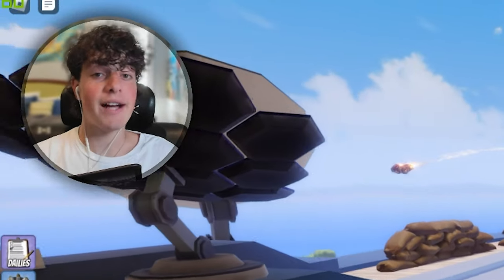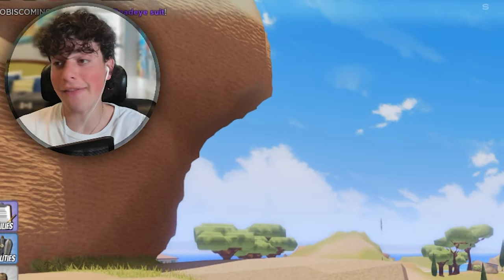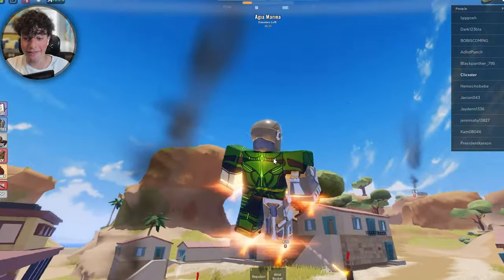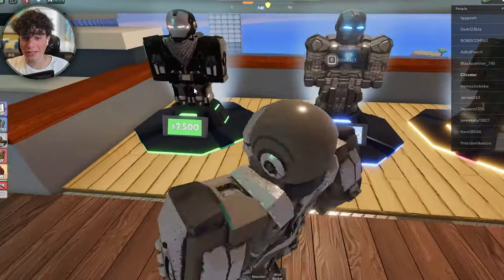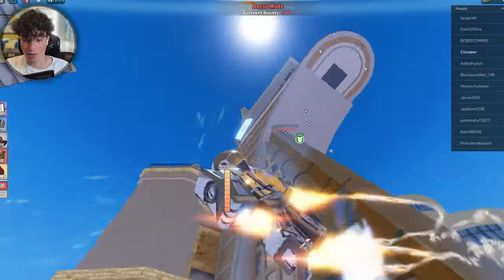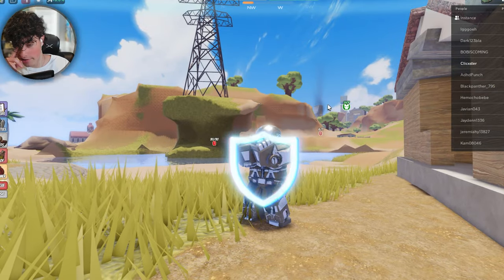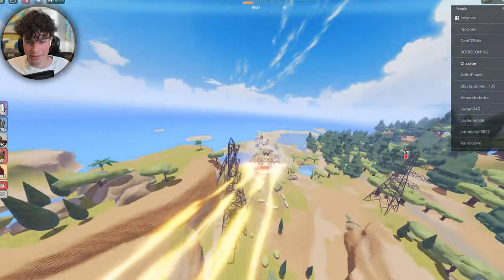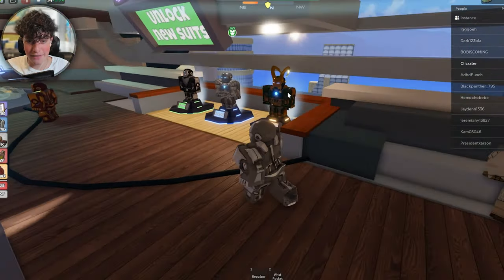Is this the NEW BEST Iron Man Game on Roblox?!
I think this may be the greatest Iron Man game ever made!

➜ o yea I got tiktok to: @clickster

  roblox age of heroes script, roblox age of heroes how to level up fast, roblox age of heroes max speed, roblox age of heroes best abilities